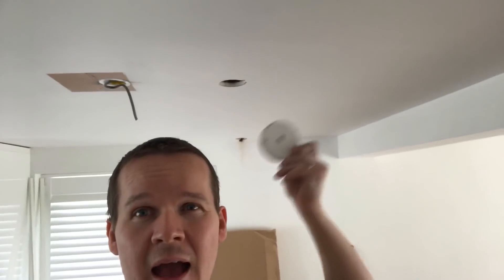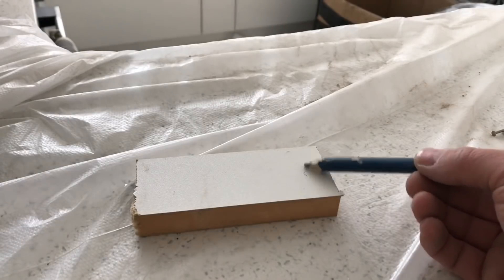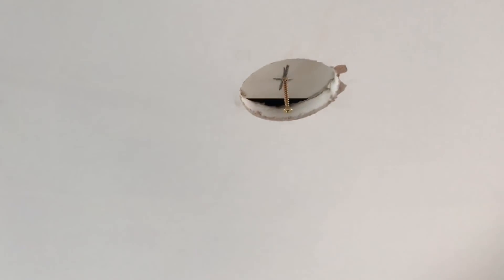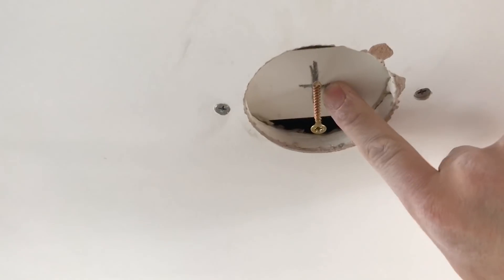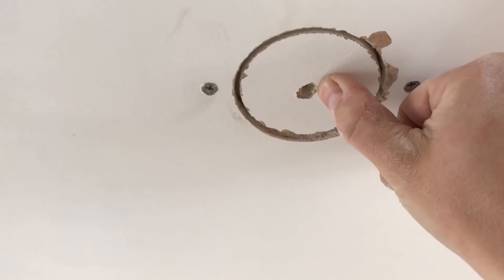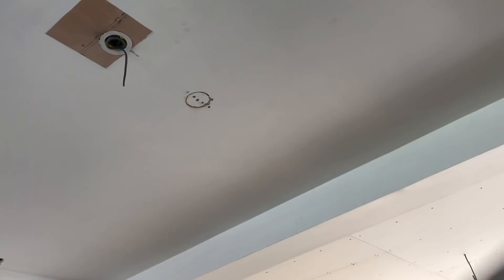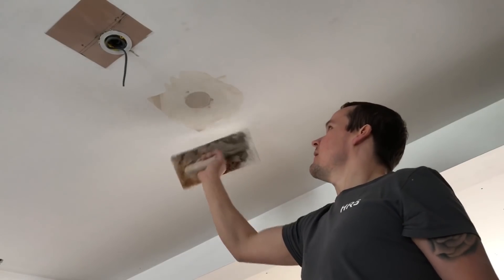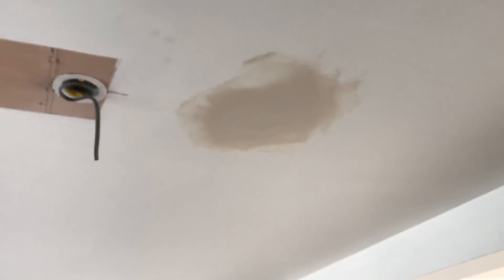CJR ELECTRICAL 95% don’t know how to fix this!!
Great tip how to fix your unwanted holes.
Credit to VCG for the thumbnail.